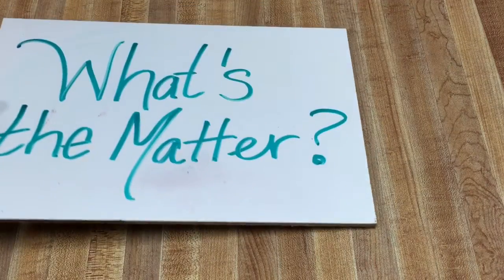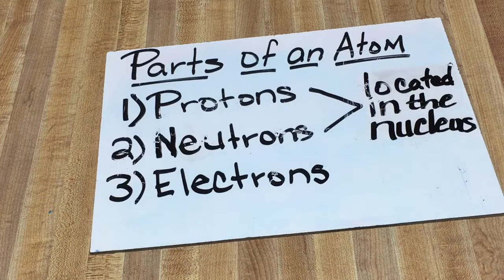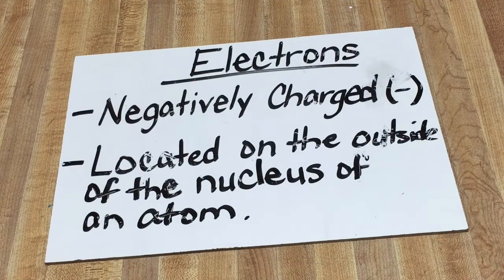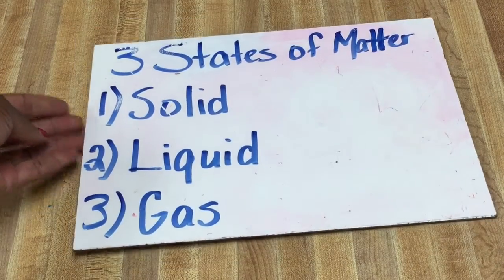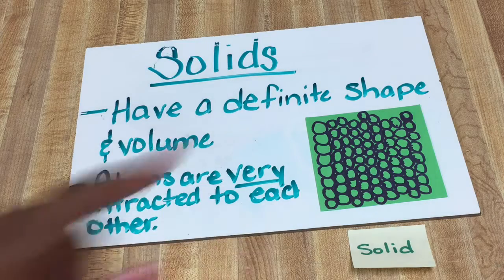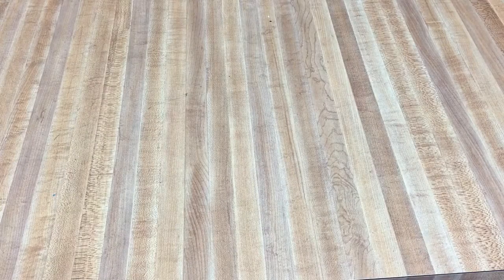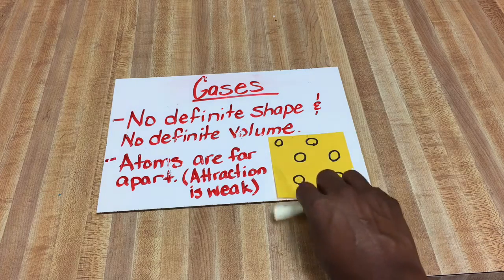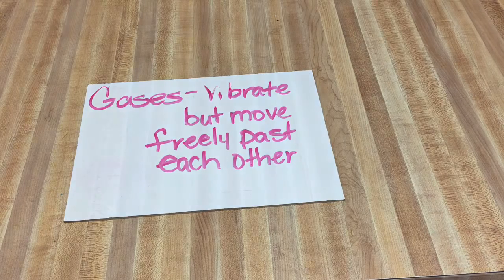3 States Of Matter